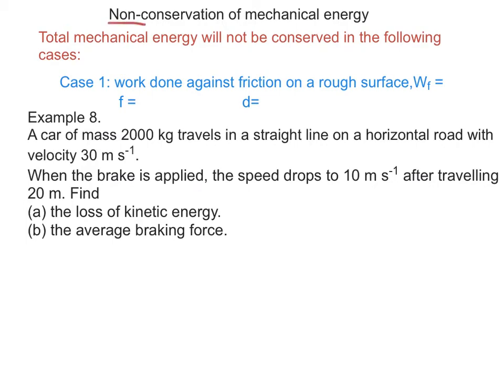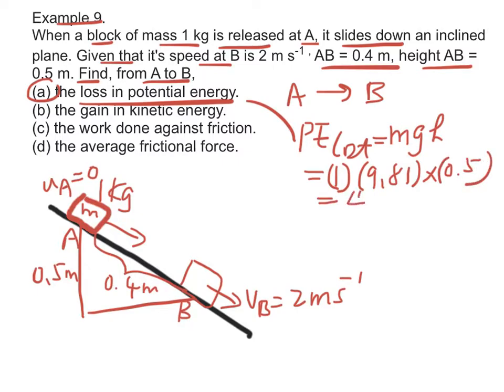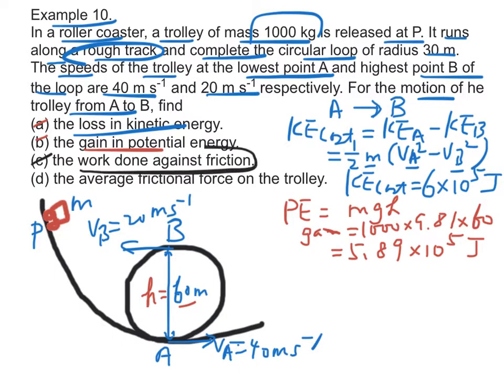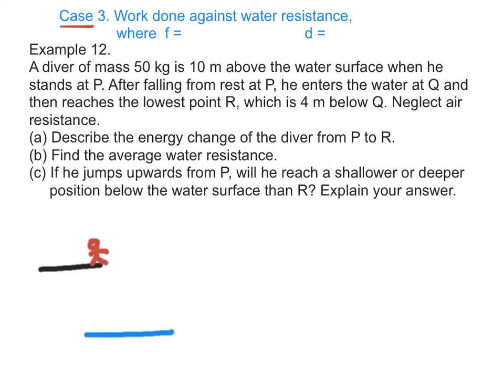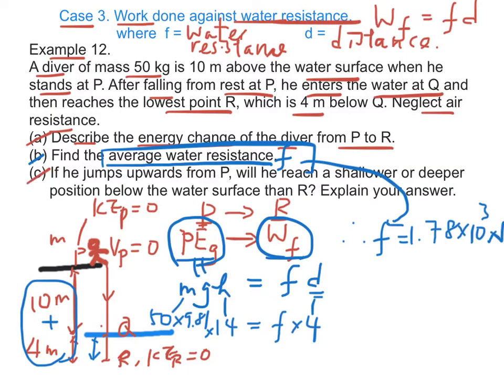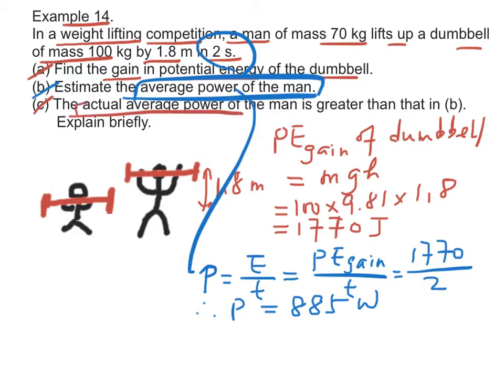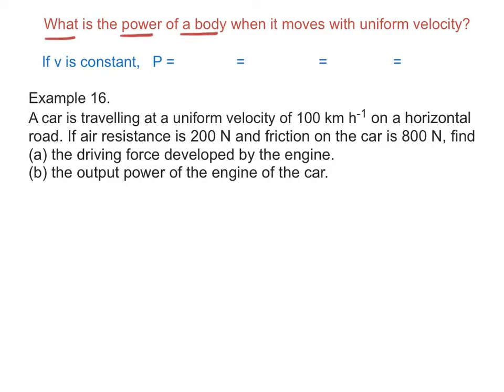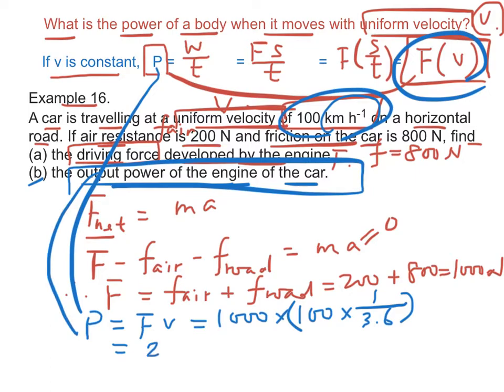Chapter 7. Work, Energy and Power (Part 2)